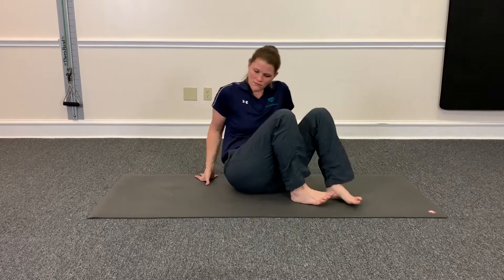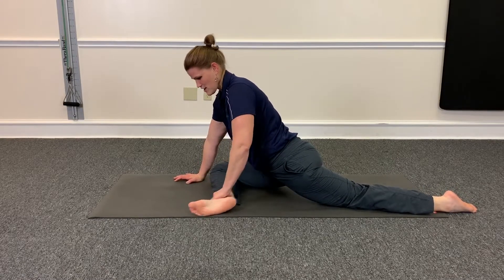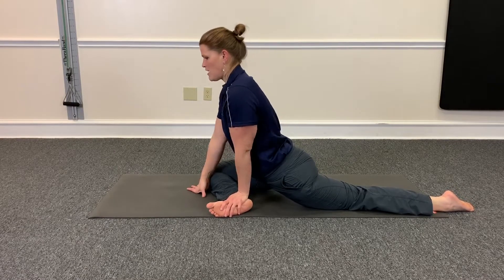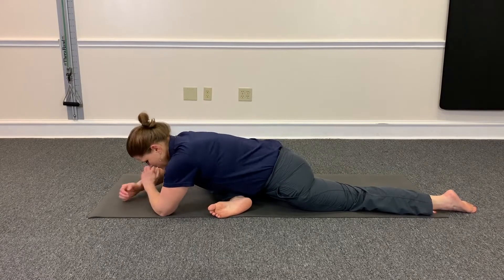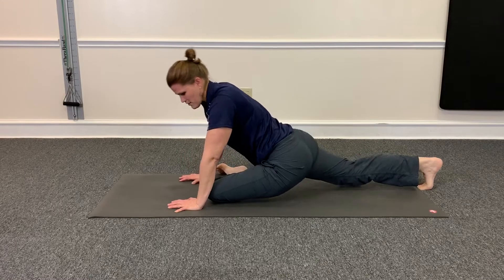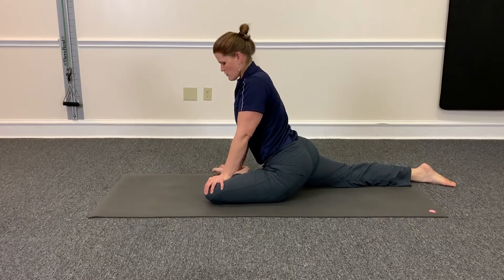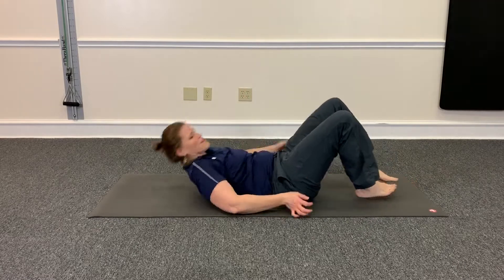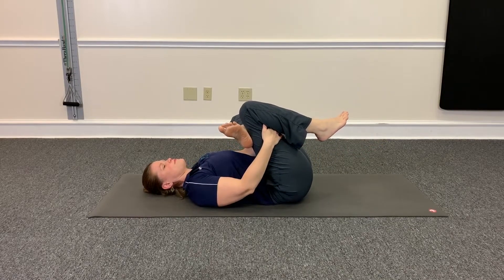Pigeon Pose for Tight Hip and Low Back Pain With Clear Lake TX Chiropractor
In this video, Dr. Venessa Bartholomew DC, CCSP (Clear Lake, TX chiropractor) demonstrates the Pigeon Pose to help loosen up tight hips and restoring hip mobility.  Tight hips can lead to muscle imbalances and compensations that can contribute to low back pain.

Dr. Venessa Bartholomew DC, CCSP